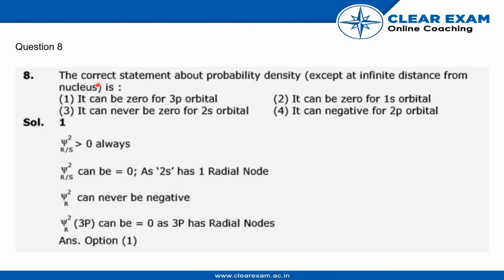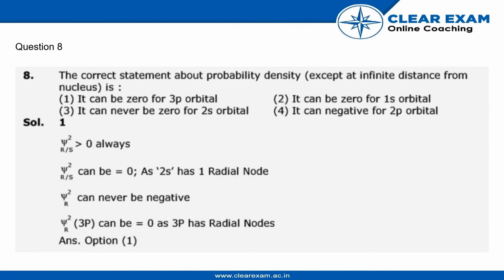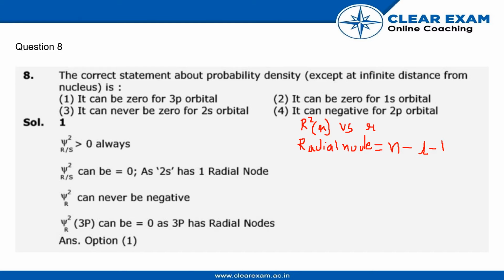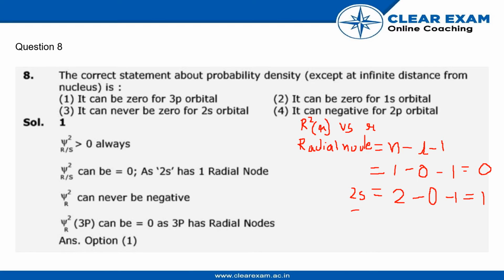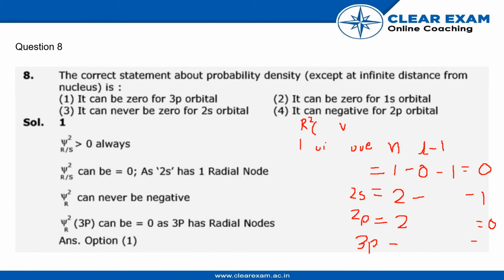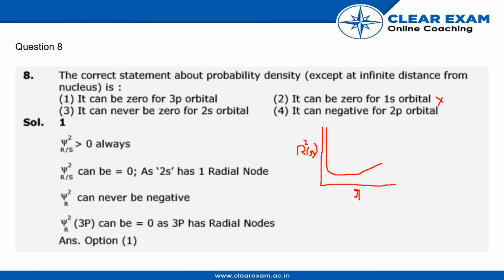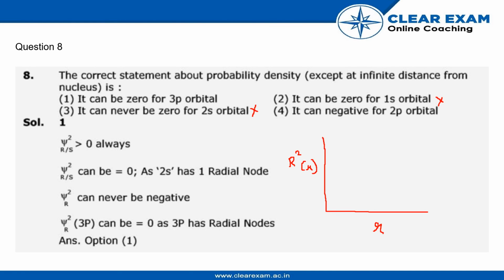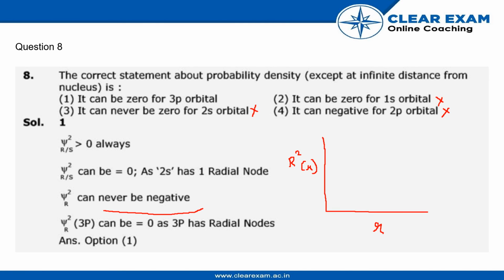JEE Mains Previous Year Paper 2020 | 5th September-Shift 2 | Chemistry | ClearExam | Question 08